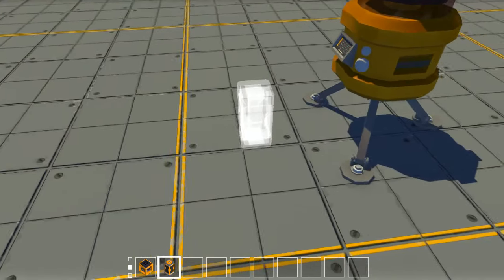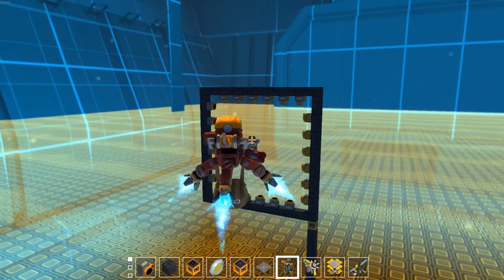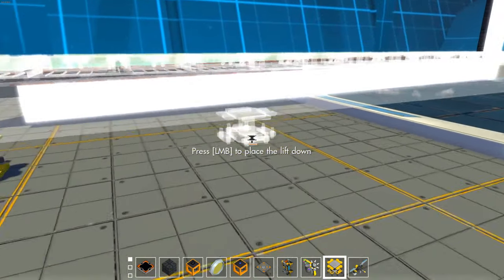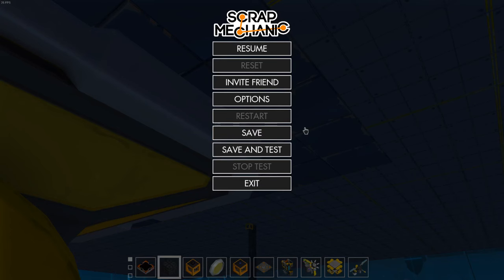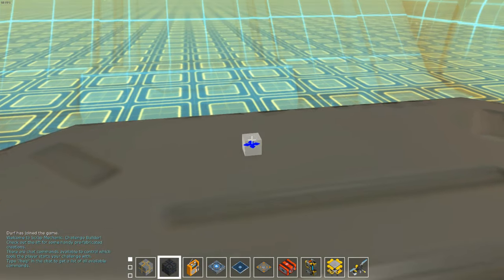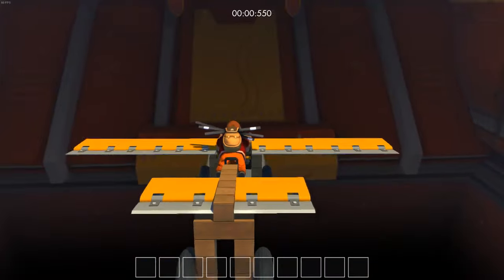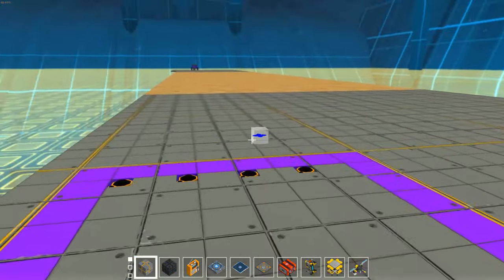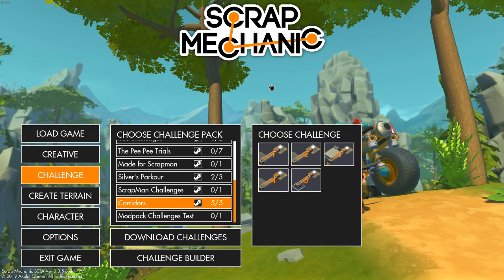Challenge Builder w/ Modpack | Scrap Mechanic Stream VOD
Playing around with the Challenge Builder using Modpack parts